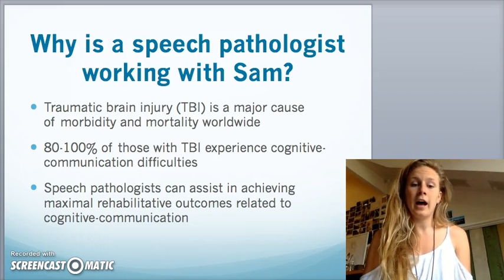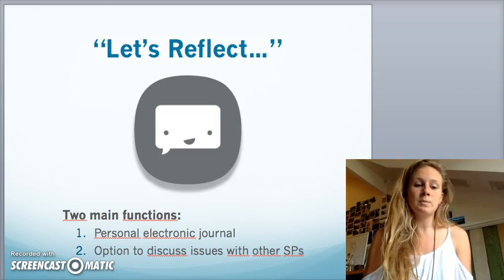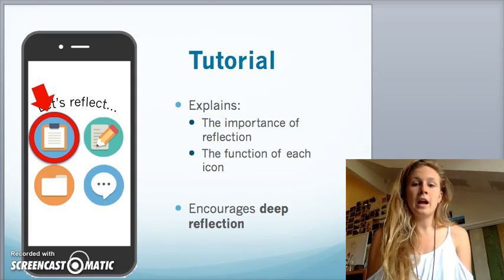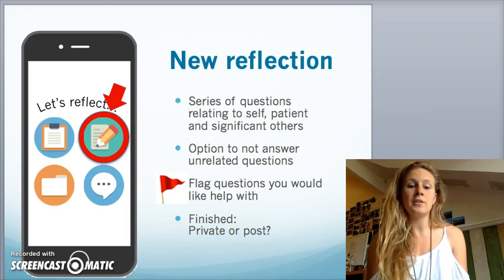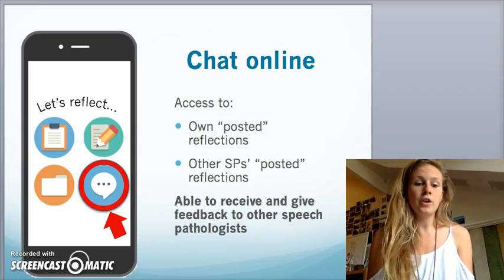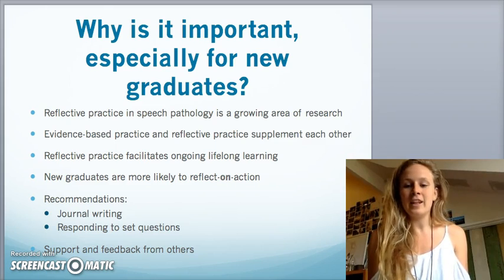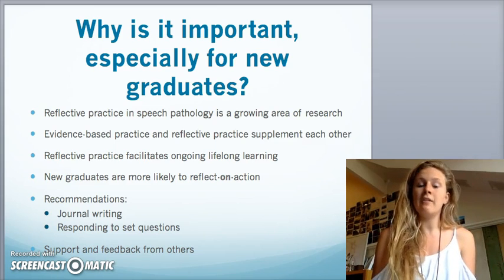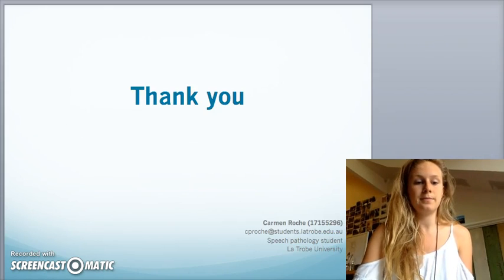Carmen Roche - HCS5CEL Assignment 3 Part 1